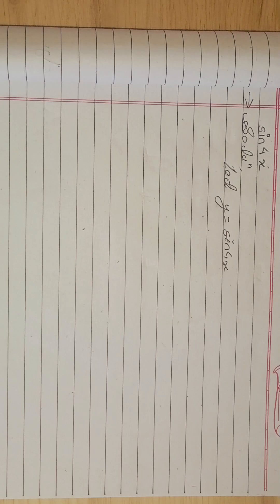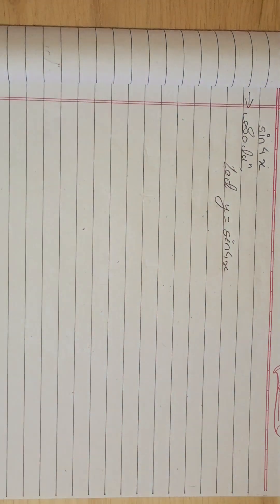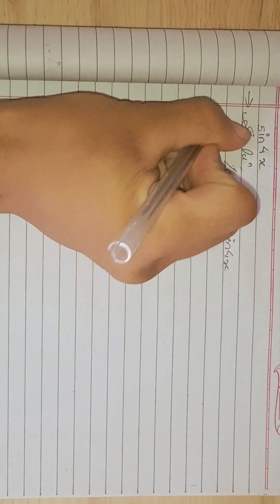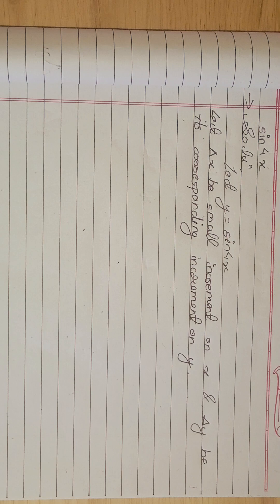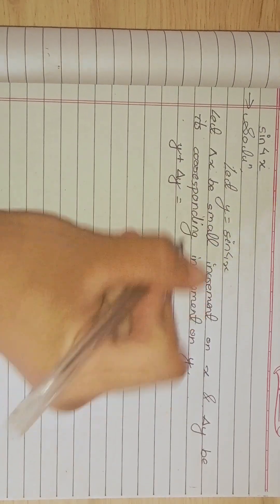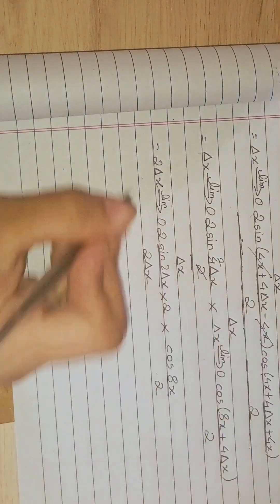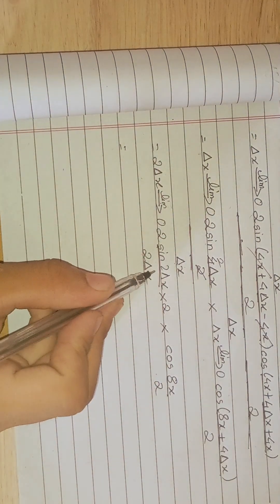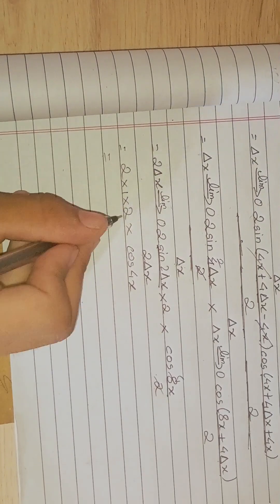Derivative From Grade 11|| Solve sin4x Using First Principle.